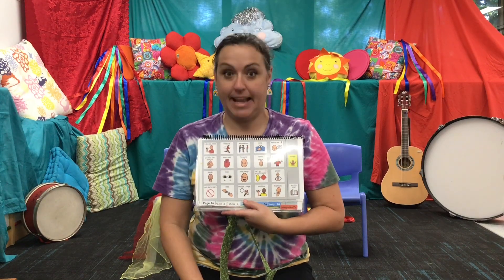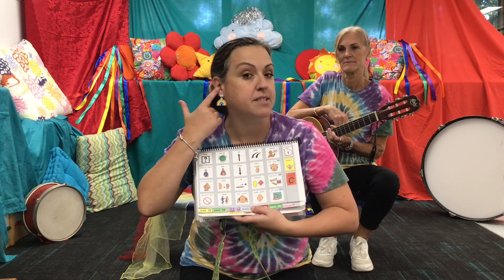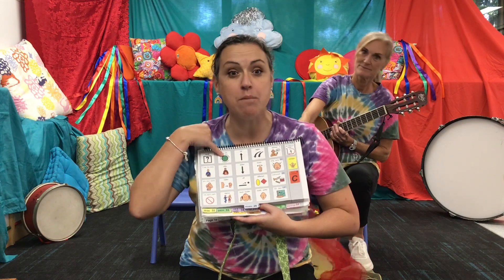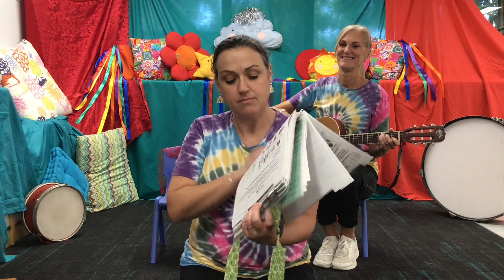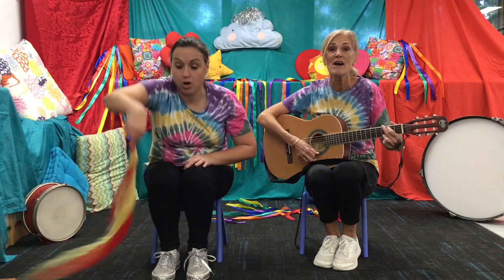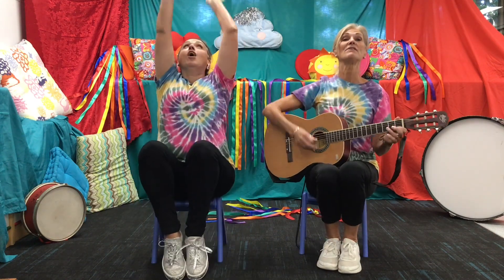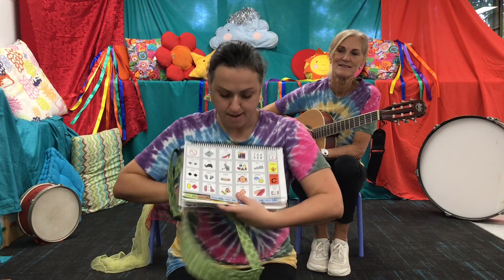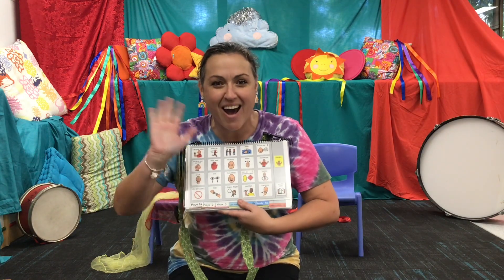SCARVES Fly High